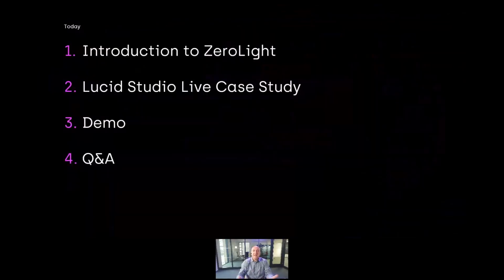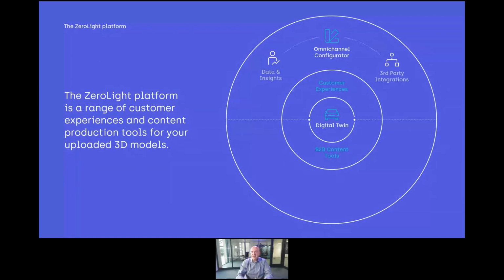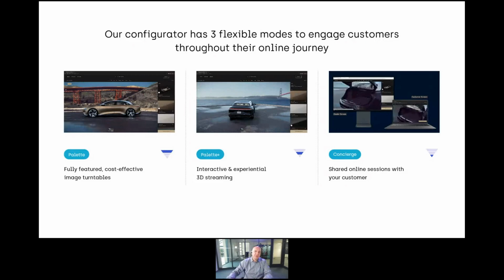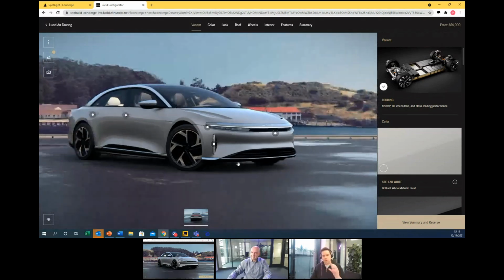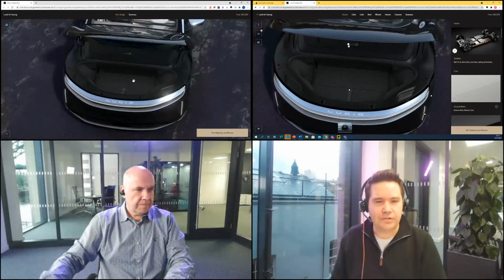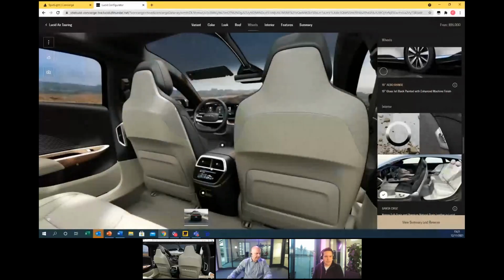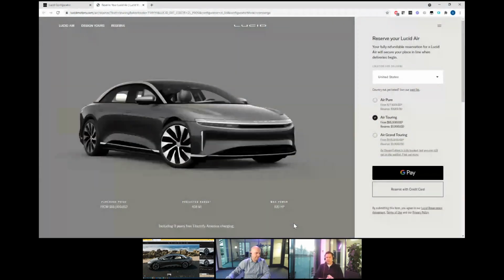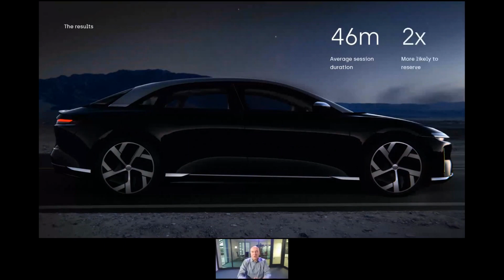ZeroLight Concierge™: How Lucid Motors Converts Their Customers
We’re all aware that new car buyers are less willing to interact with sellers at dealerships (McKinsey & Co), yet still preferring to "close a deal with a real person" (Bain & Company). How brands navigate this, and other challenges of online car sales, is a key focus for us here at ZeroLight.

In this session, we demonstrate how the ZeroLight Concierge™ solution allows you to create shared configurator sessions with your customers, to guide them through the reservation of a new car.